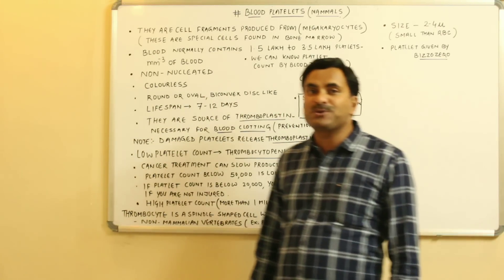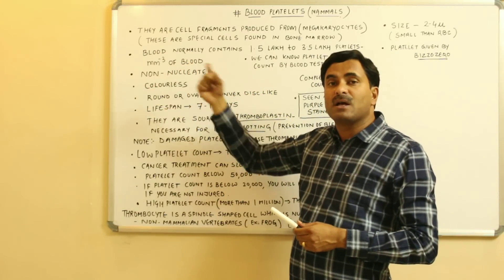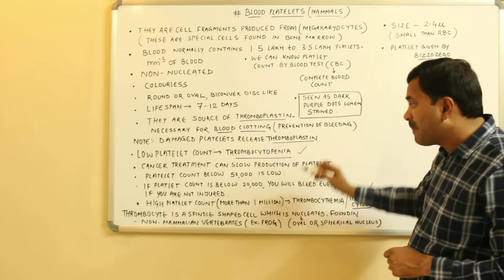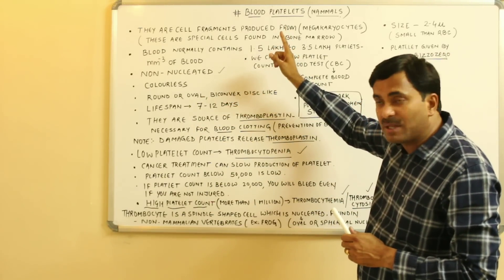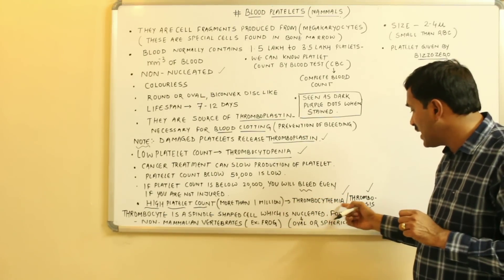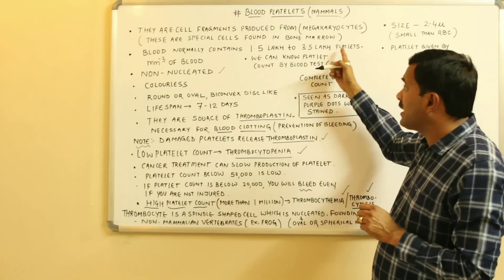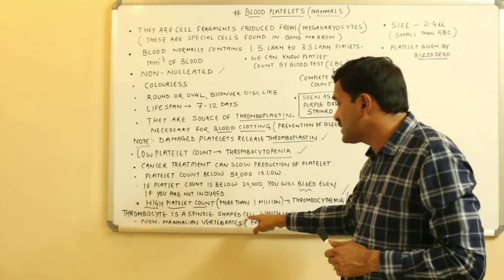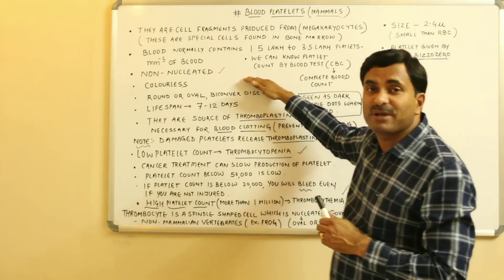Blood Platelets (Body Fluids & Circulation) | English Medium